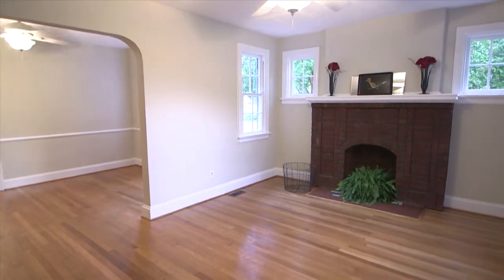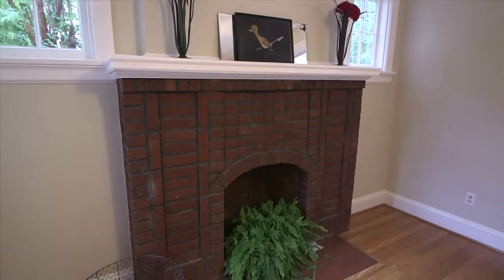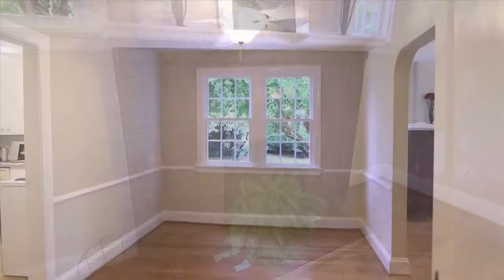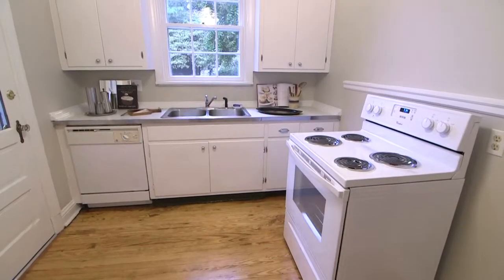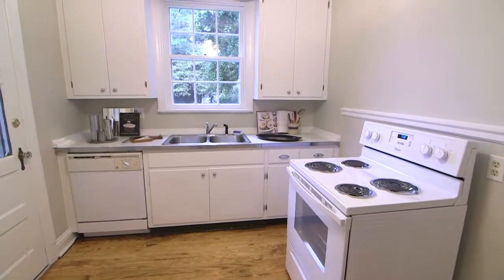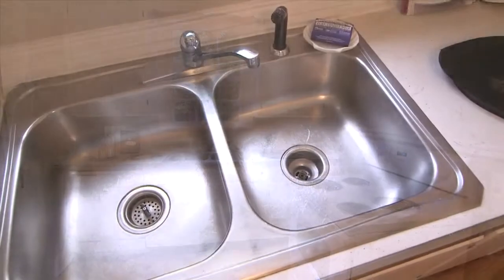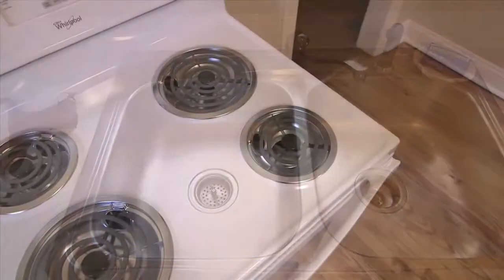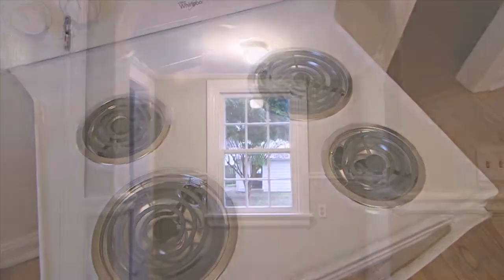2219 Kent St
2219KentSt.com